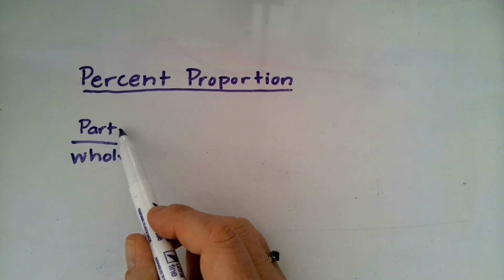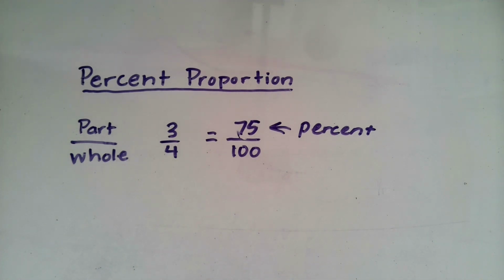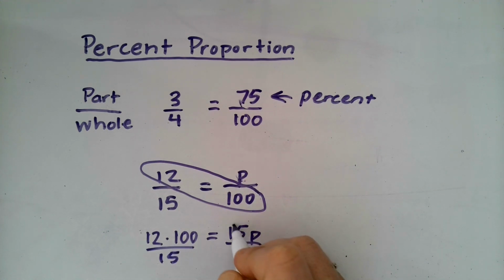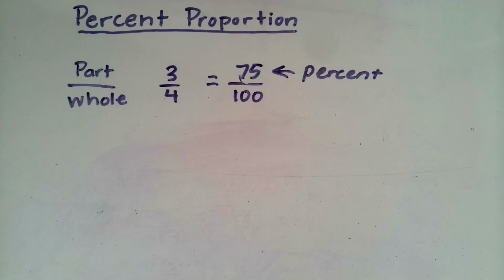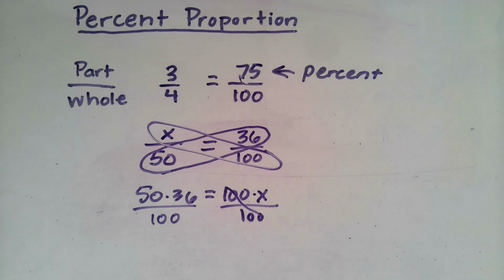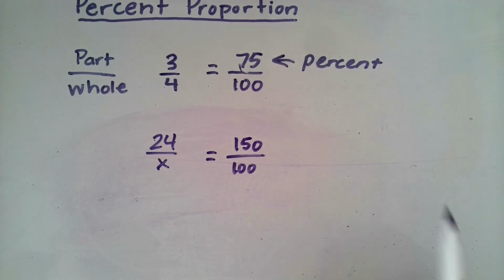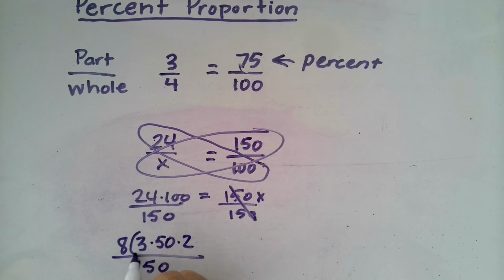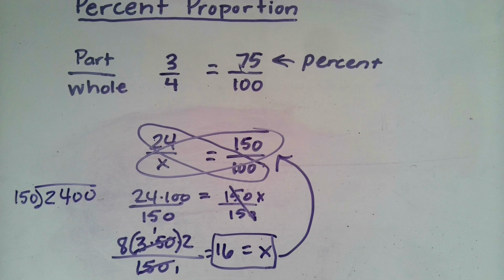7th: 6.3 Percent Proportion